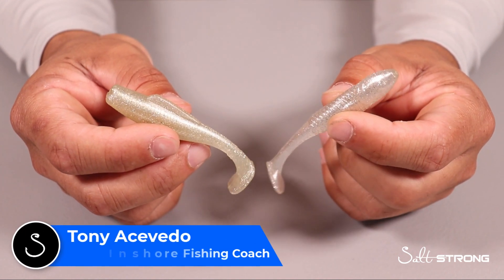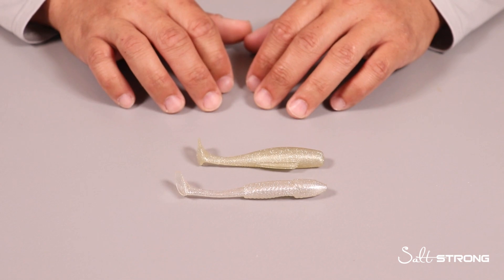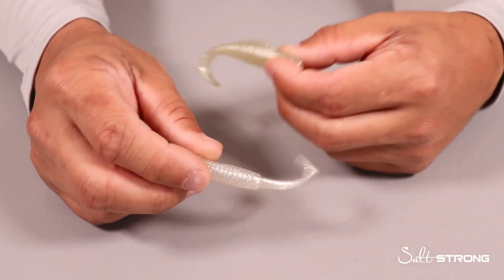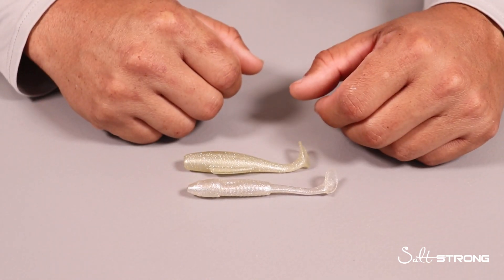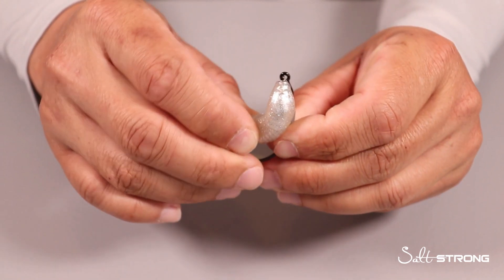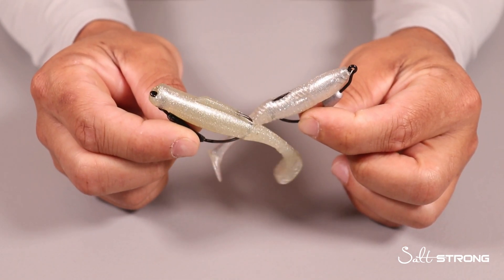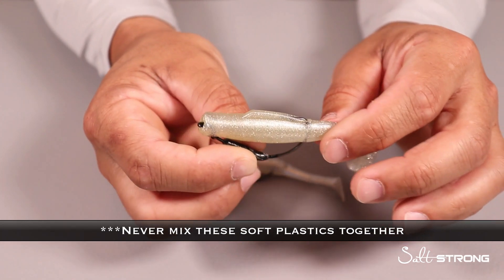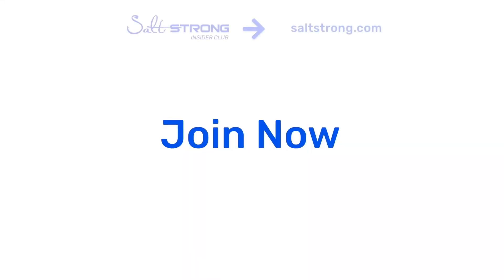Paddletail Lure Comparison: Slam Shady 2.0 VS. Z-Man Slam Shady MinnowZ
Slam Shady 2.0 or Z-Man Slam Shady MinnowZ?

The Slam Shady 2.0 is a Salt Strong custom proprietary paddletail lure that is all white with grey specks and flash sprinkled throughout the body.

Z-Man also uses the Slam Shady color in their Z-Man Slam Shady MinnowZ paddletail.

The two lures are very similar in size and color but are best used in different scenarios.

Let me know if you have any questions in our Fishing Tips Blog

What is your favorite artificial lure for spring?

Stop paying full price for your tackle and get on the water fishing tips every week.